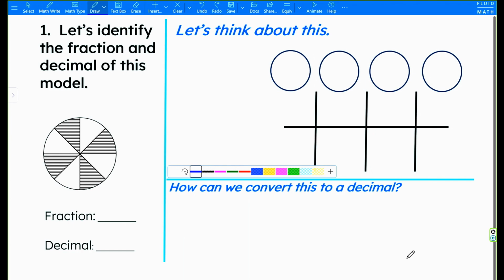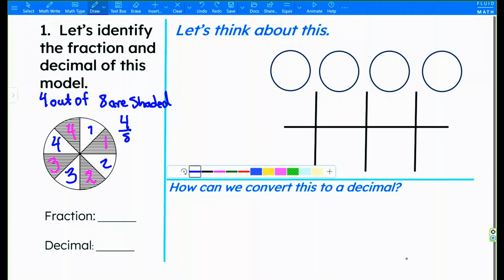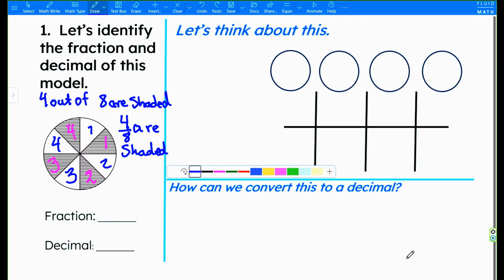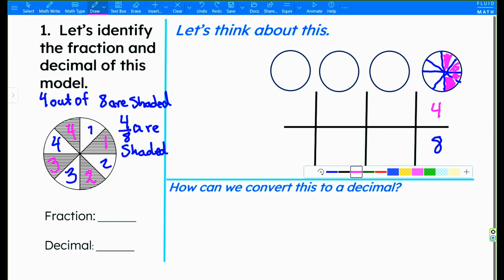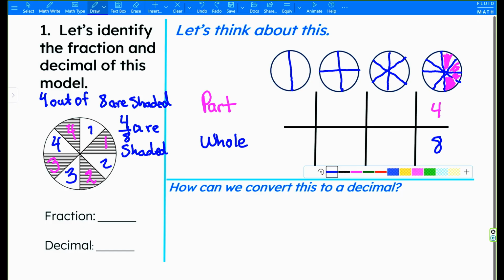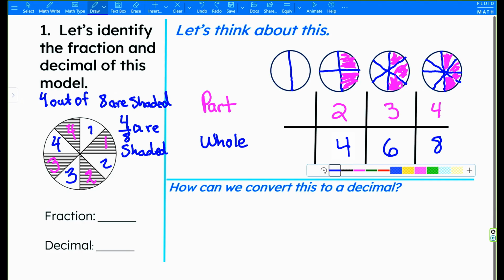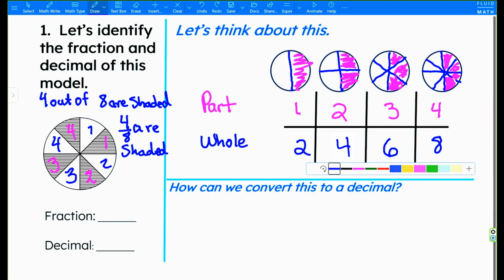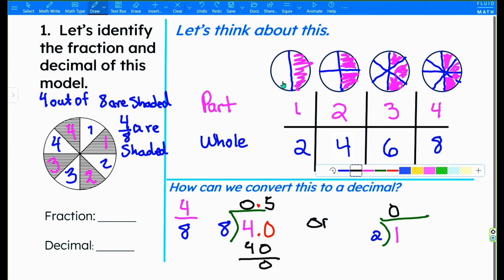Equivalent forms: Models, Fractions, Decimals